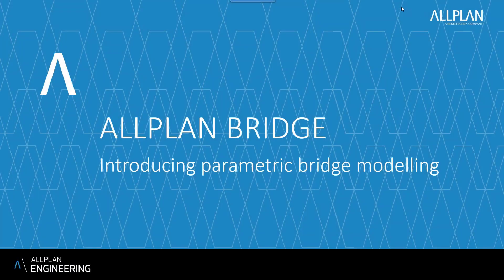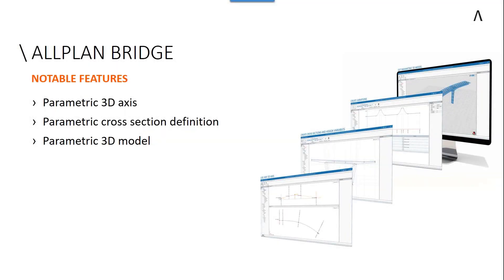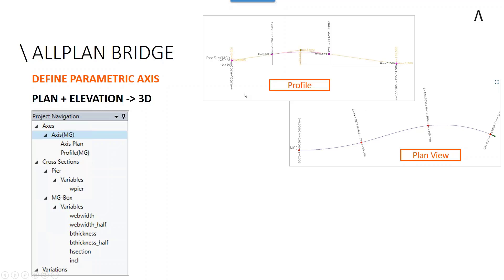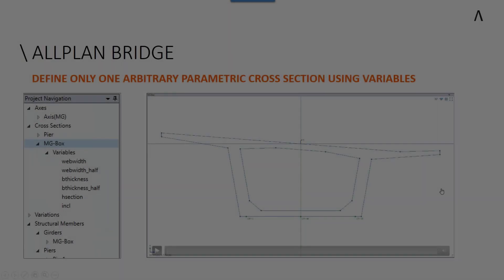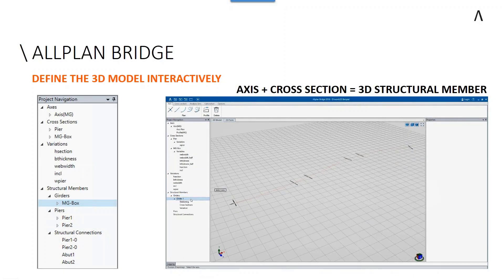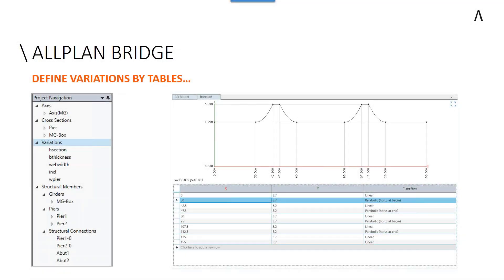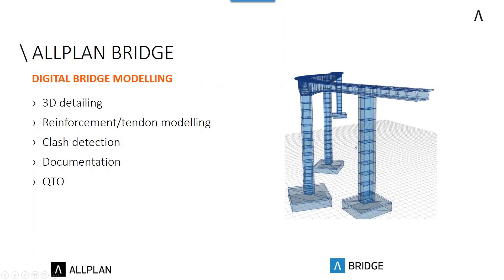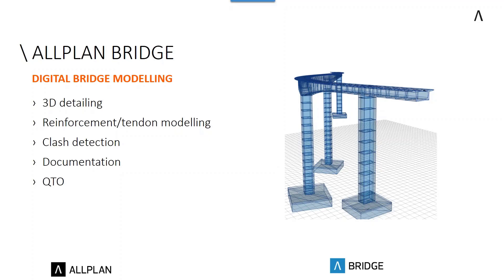Webinar: Introducing the New Parametric Bridge Modelling with Allplan Bridge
This webinar will introduce the new parametric bridge modelling capabilities with Allplan Bridge enabling a flexible, efficient and time saving solution for bridge designers. Allplan Engineering’s bridge modelling extension will help you raise your level during the design stage to unlock greater project design efficiencies.

What are the benefits of Allplan Bridge?

- Concept and input specifically tailored to the requirements of the bridge engineers;
- Completely parametric model from 3D axis and cross section to the structural members (main girder, piers etc.);
- Arbitrary definition of the cross section geometry and variable dimensions
- Flexible and direct modifications anytime, also at finished model state
- Full-featured data import in Allplan
- One common data model for drafting and analysis